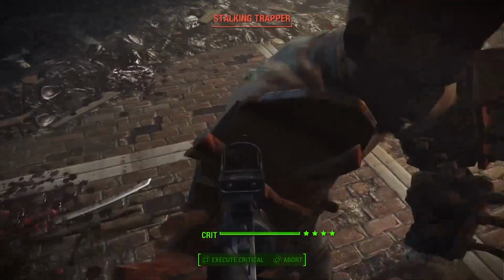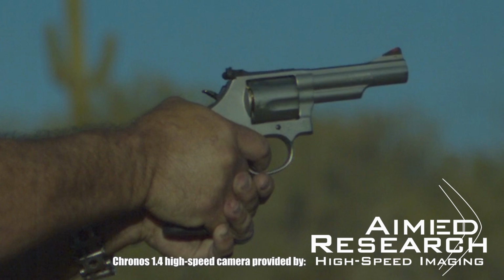Fallout 4's .44 Is Surprisingly Faithful To The Real World .44 Magnum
YouTube is working hard to suppress channels like mine. Please help me keep doing what I do by purchasing pro-2A shirts, phone cases, stickers, etc

The Chopping Block does not sell or promote guns, ammunition, or firearm accessories. These videos are offered as an educational resource focusing primarily on technical aspects of ammunition performance.

This video does not violate YouTube policy or advertiser guidelines in any way. Although it includes content that is related to firearms, there is no promotion whatsoever for the sale of any firearm or related product, nor is any instructional material presented. The video is simply an unbiased technical product review offered as an educational resource for law enforcement and responsible citizens. All shooting was performed on a controlled range, in carefully planned conditions, under the close supervision of a safety coordinator, law enforcement, and an NRA certified instructor. There are no dangerous or unsafe acts portrayed.